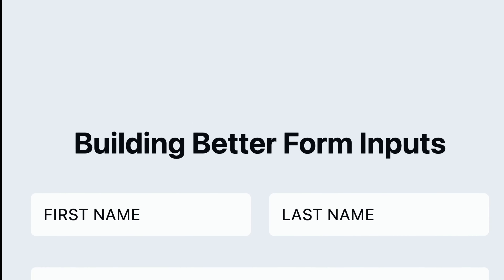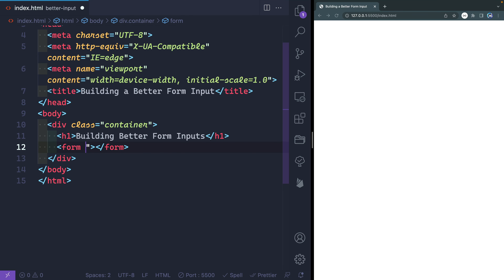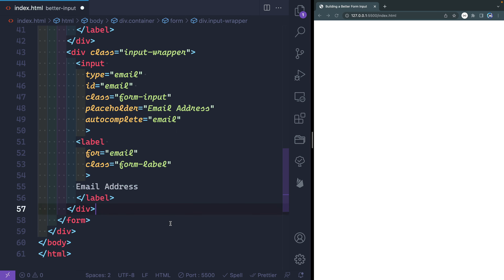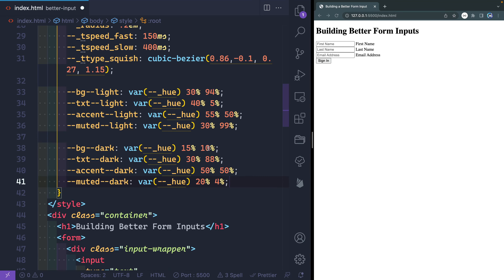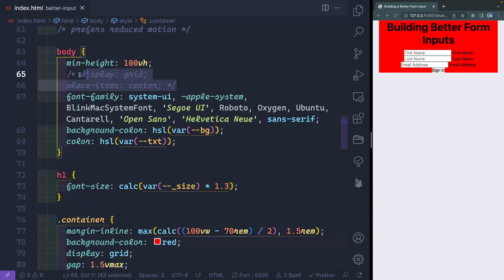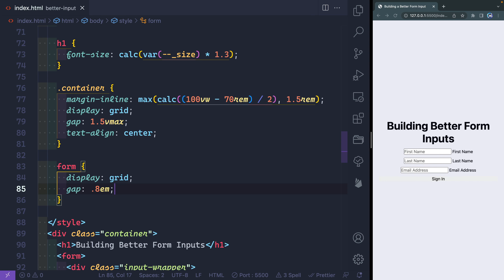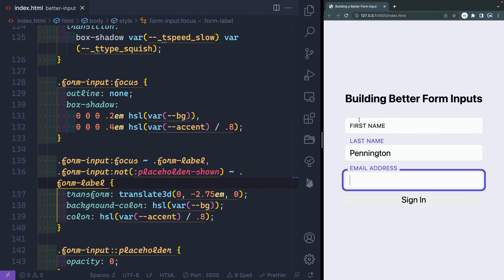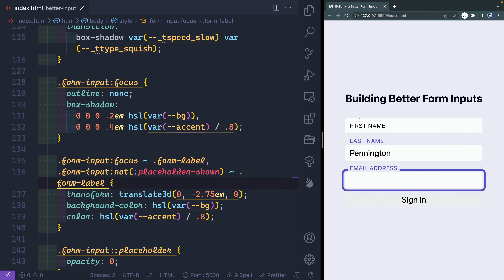Building Better Form Input Defaults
HTML form inputs are ugly—the small font size, non-body font, weird focus border banding, harsh outline, etc. With a custom design system, however, we can quickly scaffold out a much better experience with custom focus states, floating labels, and scalable typography and spacing—all themed and sensitive to user preferences.

⏲️ Timestamps ⏲️
0:00 Introduction
1:51 Form HTML
6:29 CSS Theming and Setup
18:38 Form CSS
31:30 Miscellaneous improvements